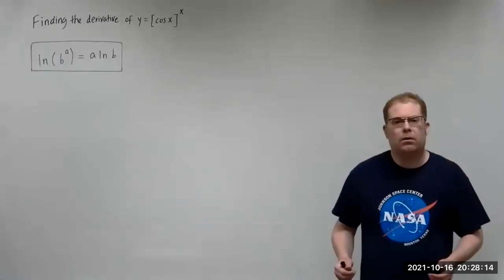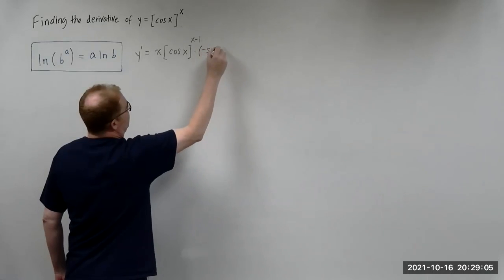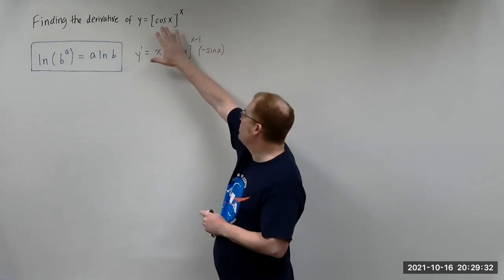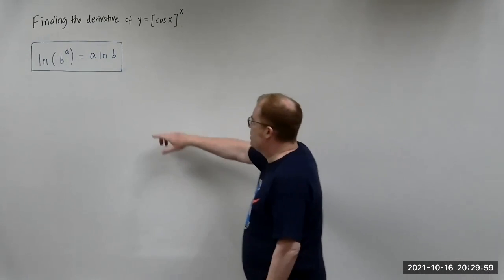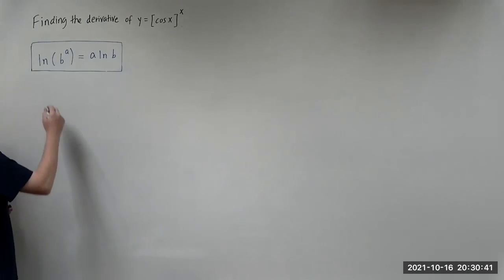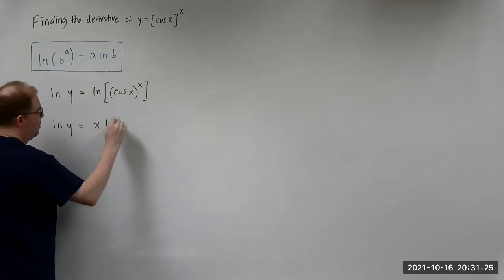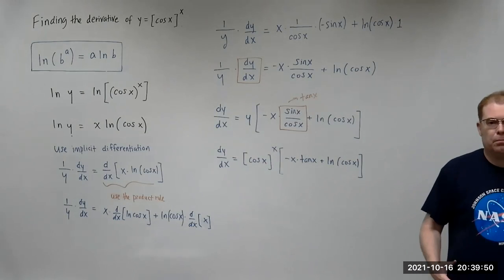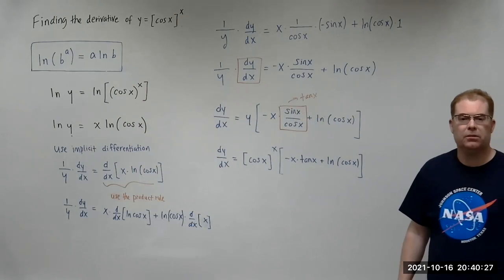Finding the derivative of a function using logarithmic differentiation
In this video I explain the process of using logarithmic differentiation. This is very useful technique for finding functions that involve variable expressions with powers involving variable expressions.The key to solving this problem is to take the natural logarithm of both sides then apply implicit differentiation. Important note here is that the general power cannot be applied here.